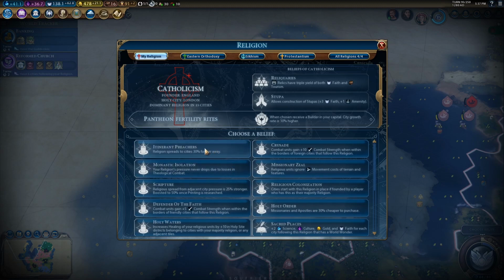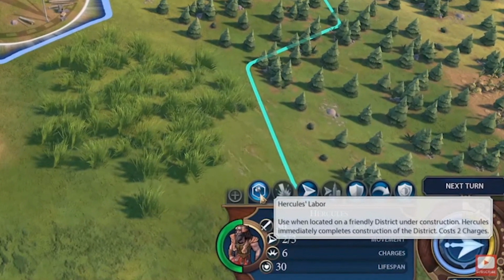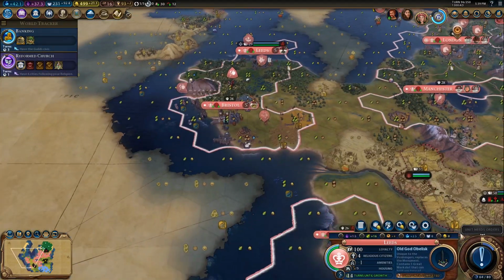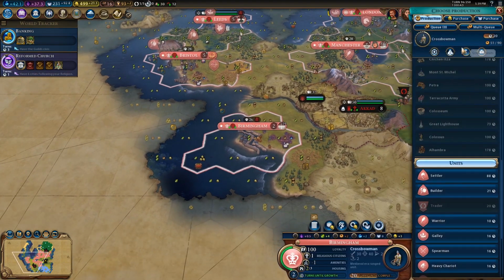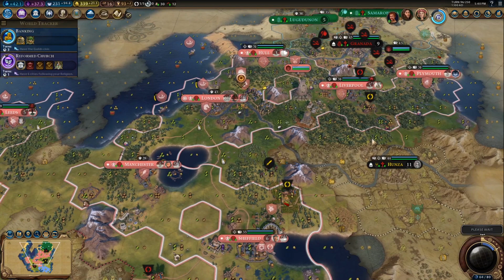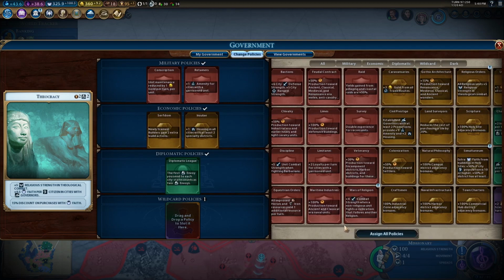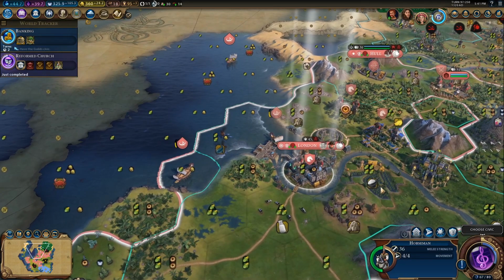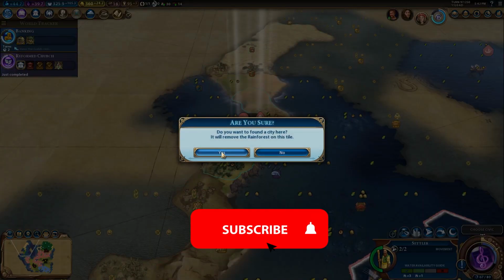Civ 6: Heroes & Legends Analysis! (November Expansion)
The November expansion pack just got announced including a brand new Heroes & Legends game mode!  In this video, we analyse some of the things you might have missed.